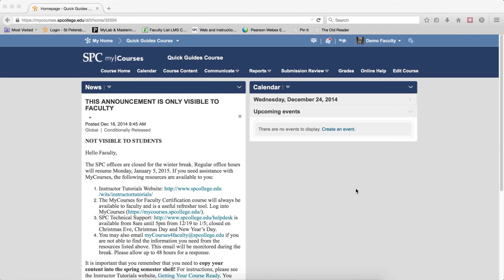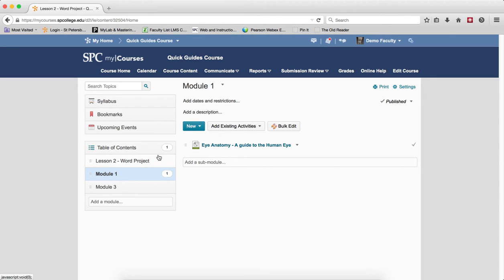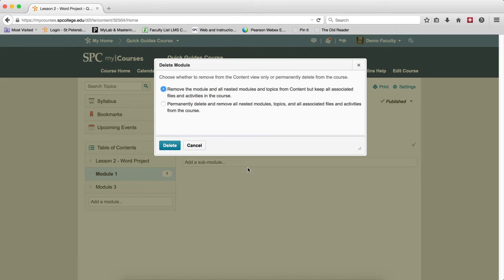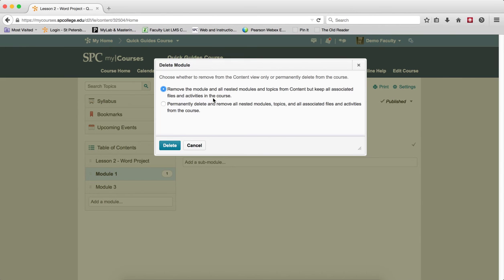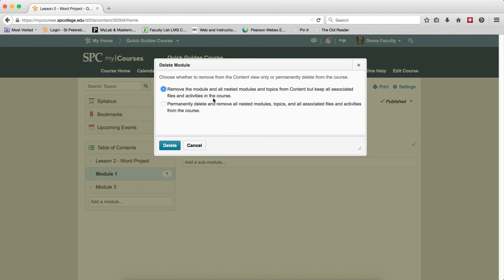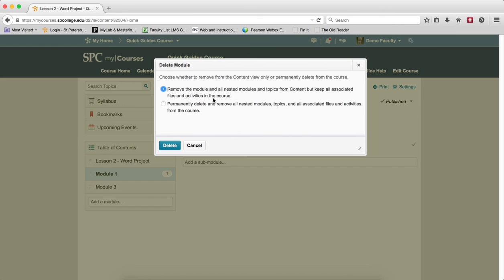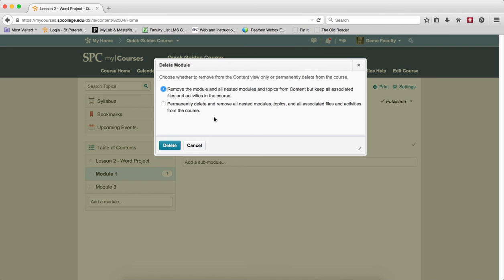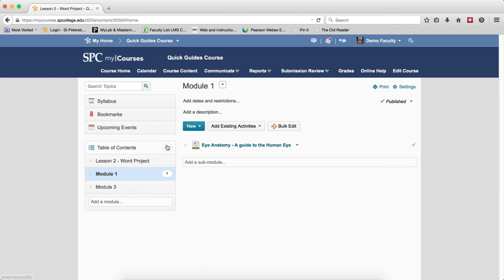Delete a Module